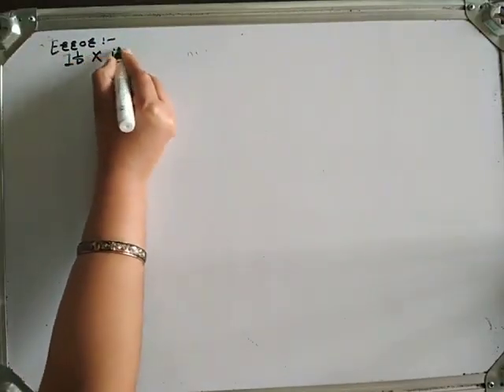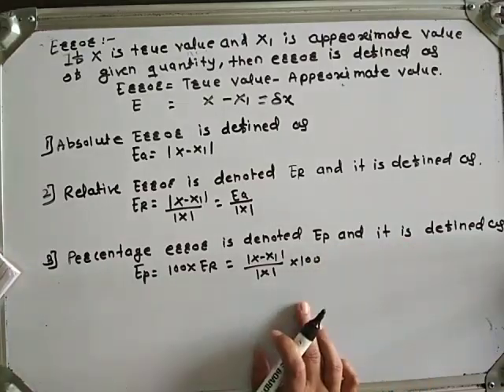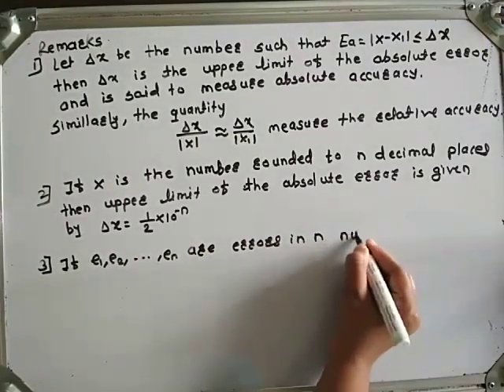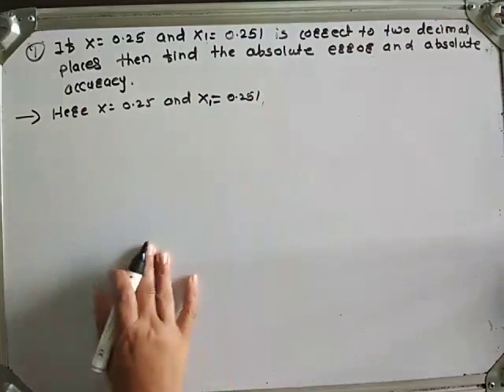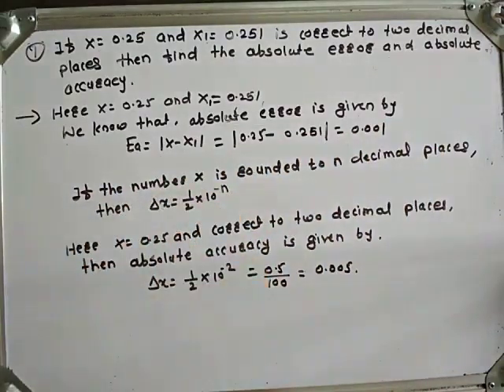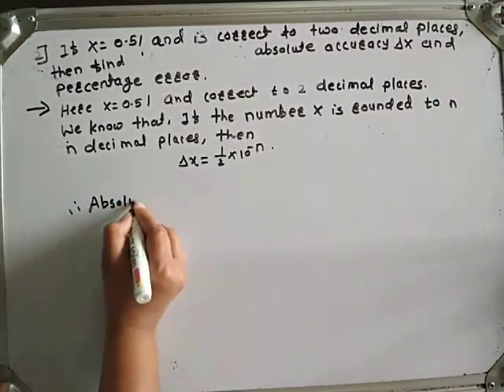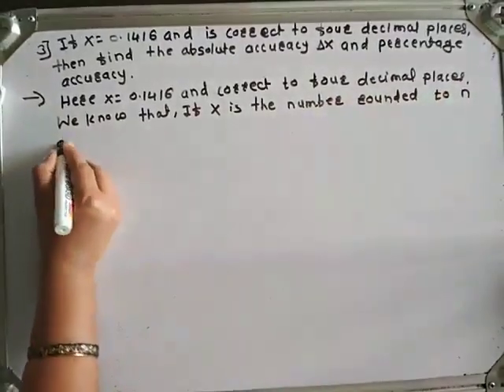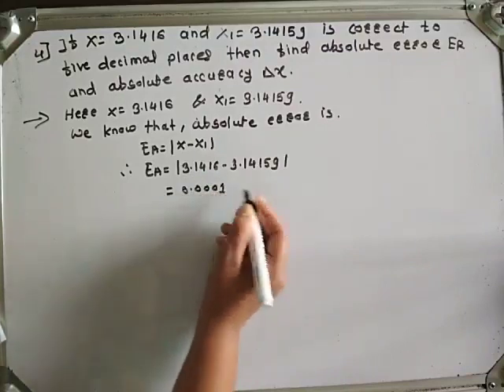VID_03_S.Y.B.Sc / S.Y.B.C.S.(Mathematics)Sem-3_Numerical Methods And Its Applications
Chapter: Errors
Topic: Definiton Of Error And Types of Error